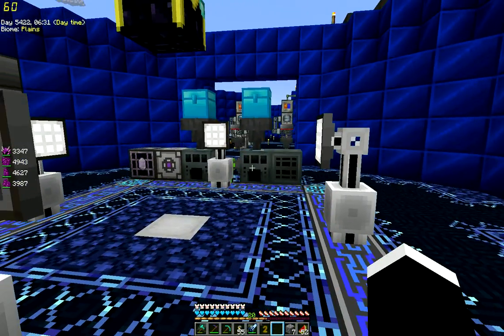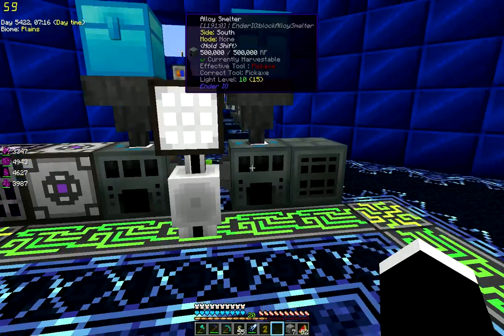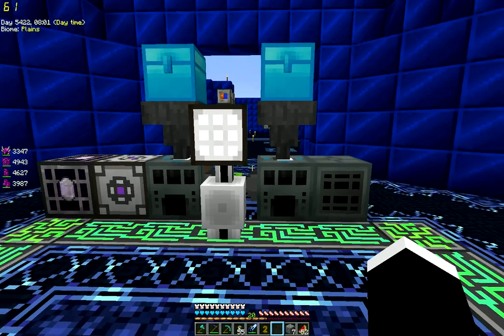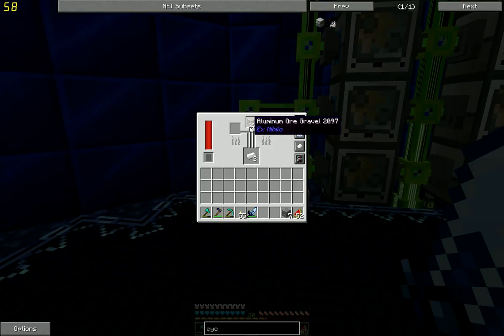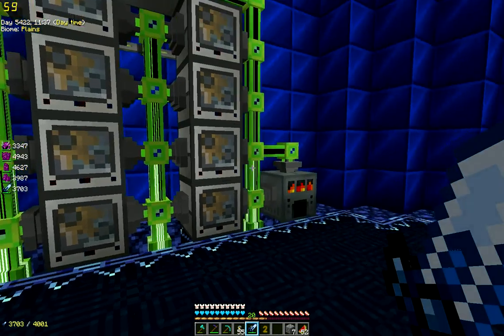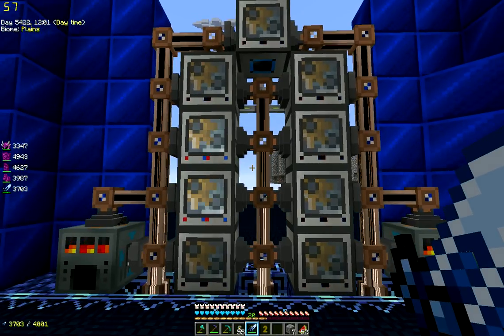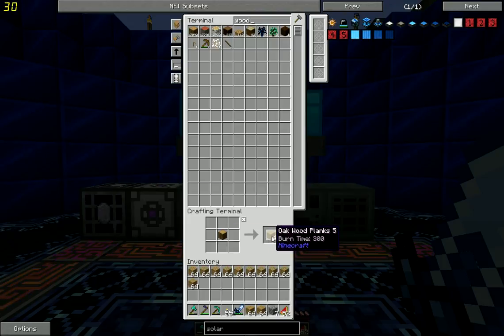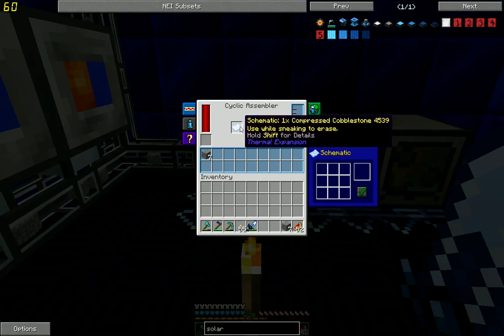Sky Factory 2 - AE2 - Import Bus, Export Bus, Auto Sieve, Cyclic Assembler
In this edition, we will review the Auto-Sieve with Imports to the ME System.  We will then export them to the Cyclic Assemblers and combine them, then ship them to Alloy Smelters to complete the cycle from Sieve to Ingots.  We also review the Triple Compressed Setup to start on the complete chunk to Triple Compressed Challange.